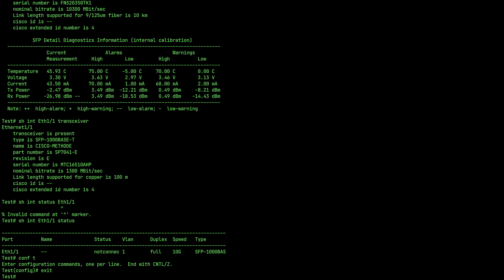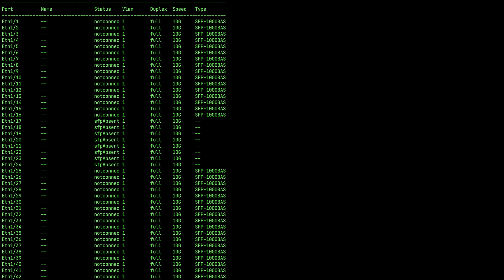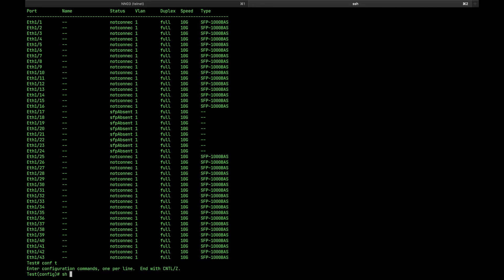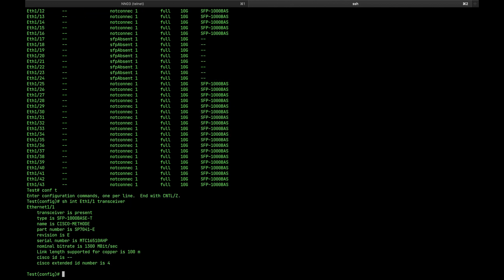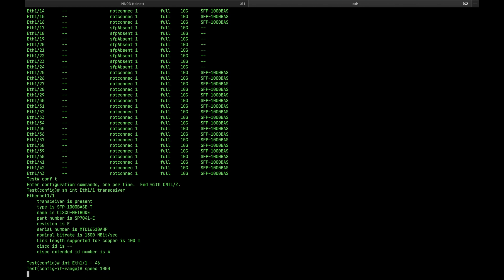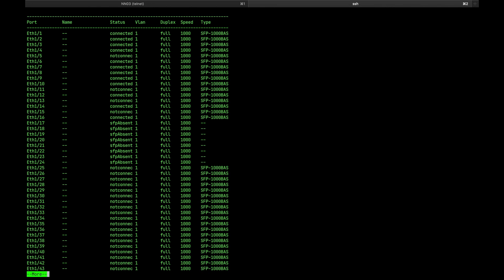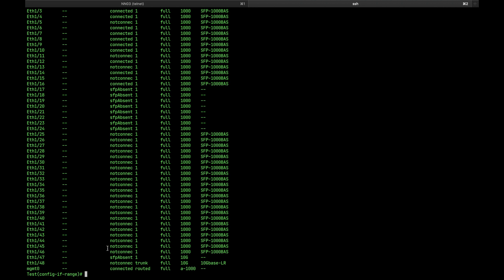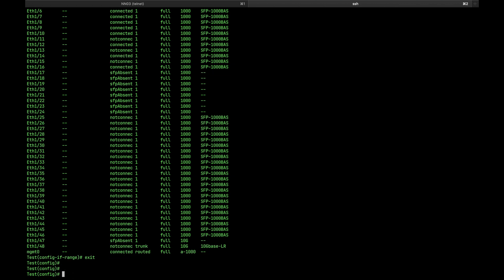Nexus - Interfaces shows "notconnected" but...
When the SFP should match the Cisco Nexus but it shows up as "notconnected" it will be a little difficult to find out why exactly this happens.

Always use Cisco compatibility matrix before you order or insert SFPs into your device: